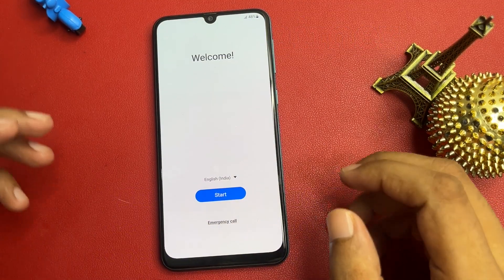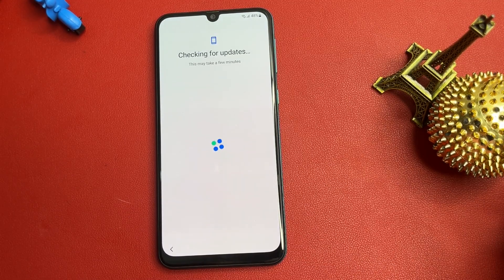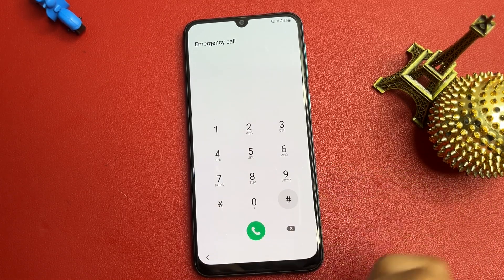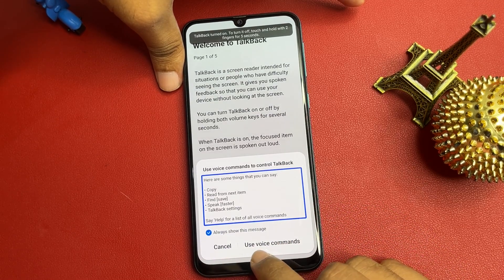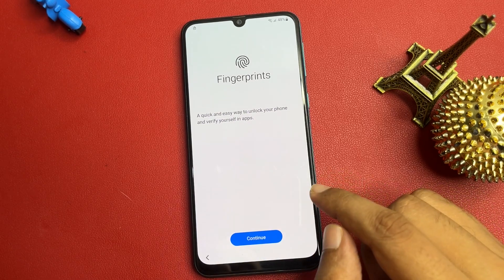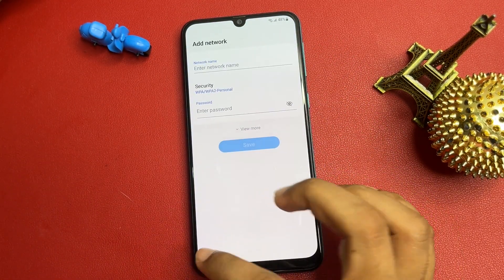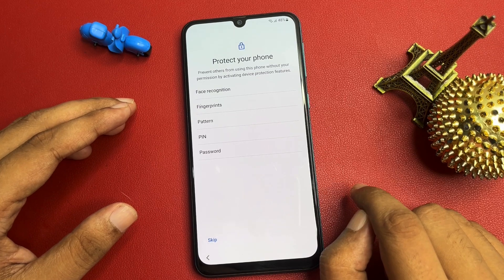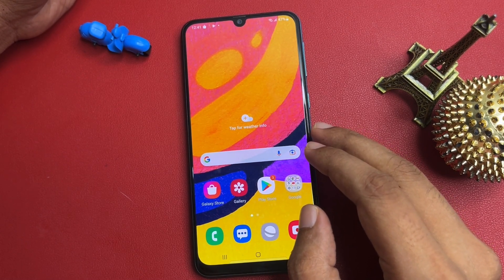Samsung FRP Bypass 2024✌️Android 12-13-14 New Security 2024✔️Frp Lock Removal Samsung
Samsung FRP Bypass 2024✌️Android 13-14 New Security 2024✔️Frp Lock Removal Samsung | Bypass Frp